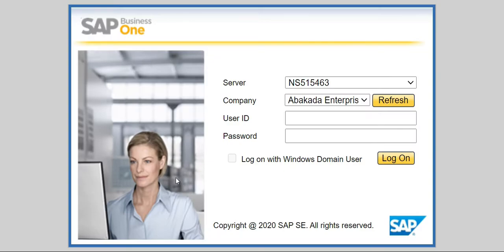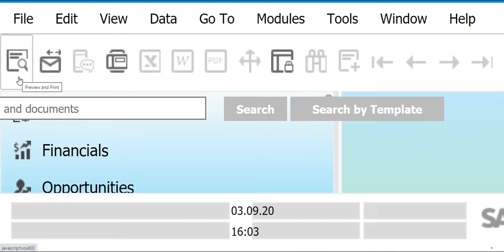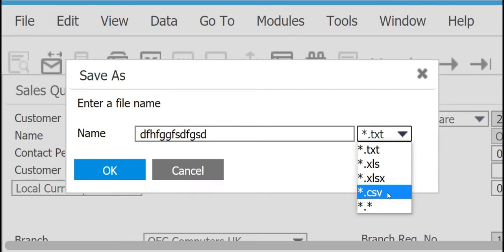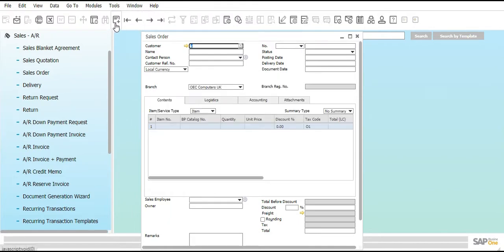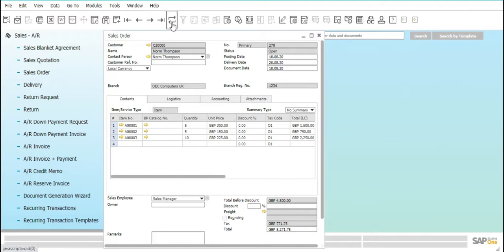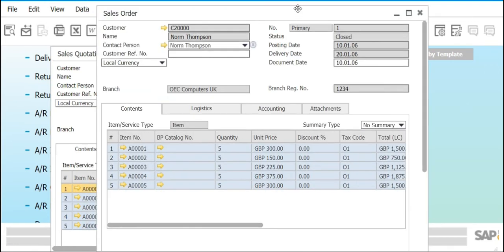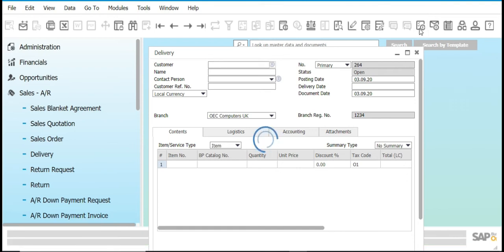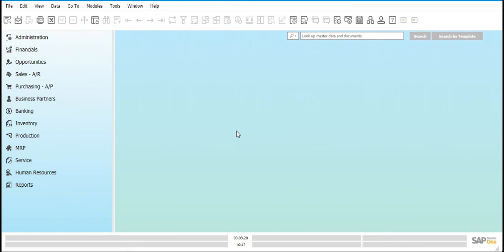SAP BUSINESS ONE USER INTERFACE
This video is for my SAP Business One class.